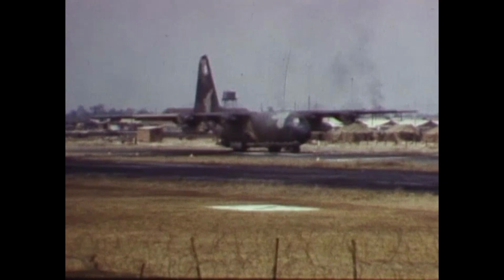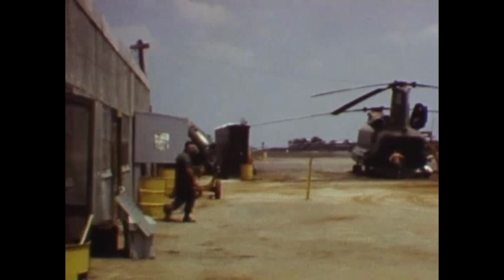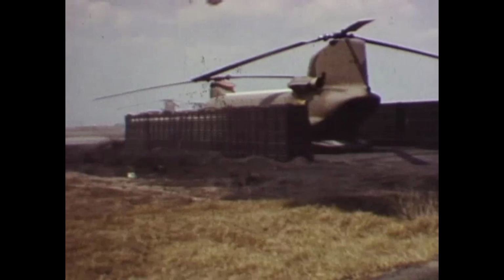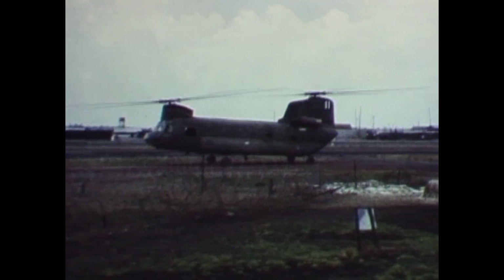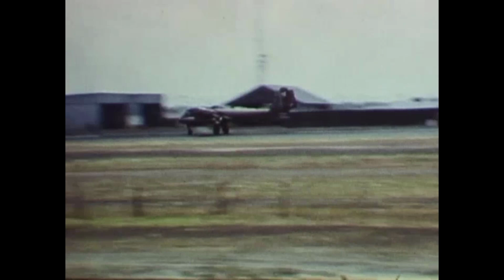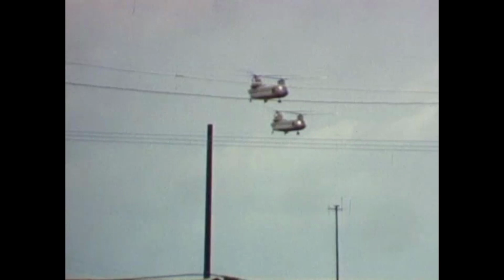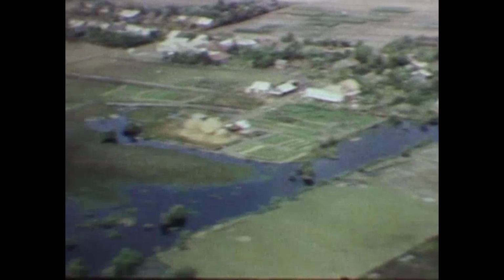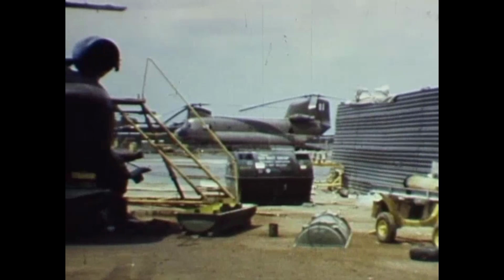Vintage Vietnam from May 1968 to May 1969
This is Vintage  Vietnam footage that Ralph Lindholm shot while he was in Vietnam in 1968 and 1969.  It was shot in super 8mm and narrated by Ralph.